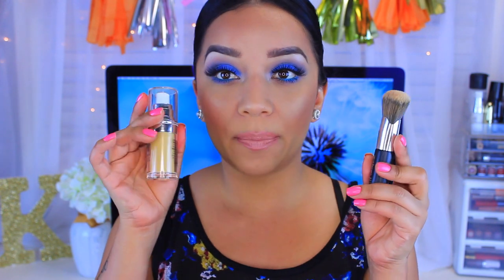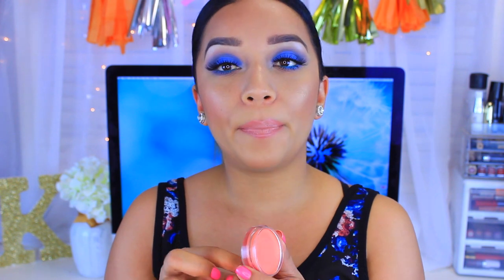Waste or Worth it Wednesday | NEW! e.l.f products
OPEN ME!♥
Hey guys! (WATCH IN HD!) welcome again to Waste or Worth it Wednesday! today I wanted to go over some new products I came across on the elf website. I know they also have some new eyebrow products and I totally missed them when I was looking! :( anyway I hope you guys enjoy! xox

*Products Used*

Like my makeup? This is what I am wearing:
Foundation: e.l.f Foundation Serum- Medium
Bronzer- MAC mineralized skin finish- Deep
Blush- little bit of elf blush with Jordana blush in Terra-cotta
Eyes- NYX Avont Pop eyeshadow palette ( review coming soon)
Lashes: Lash in the City from Ebay
Brows: ABH Dip Pomade & NYX control freak eyebrow gel
Lips- ColourPop Cookie with Wet n Wild Fergie Daily in the center
Highlight: Wet n Wild HollyWood Blvd.